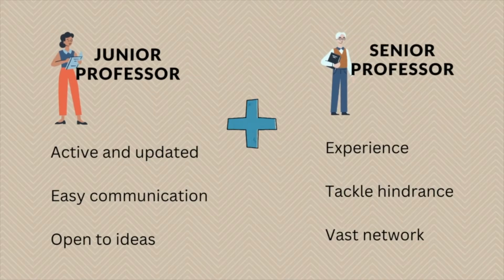4 ways to select your thesis supervisor/professor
Looking for a suitable supervisor/professor is almost a wild hunt!
But it is very important that you choose a professor who is going to guide you through your years of (graduate) studies - not just professionally but also build you personally. Here I have shared some ways that can filter your search.